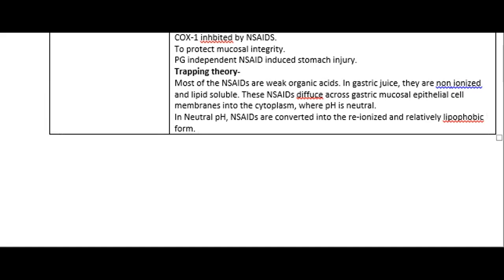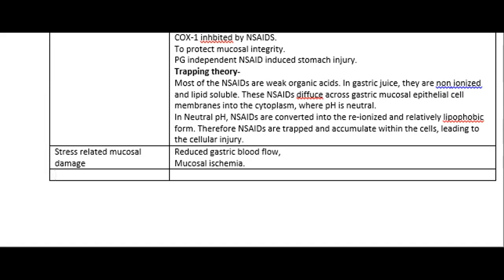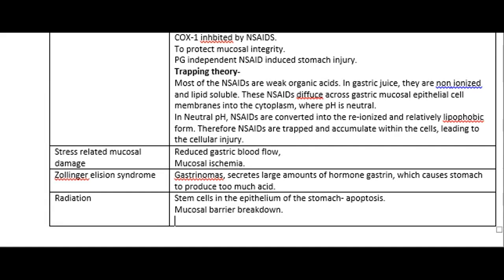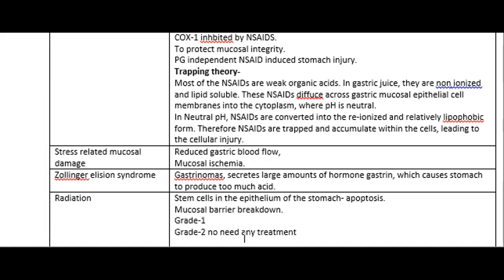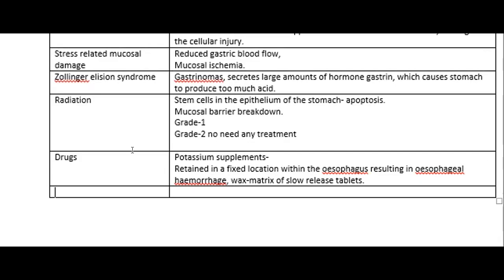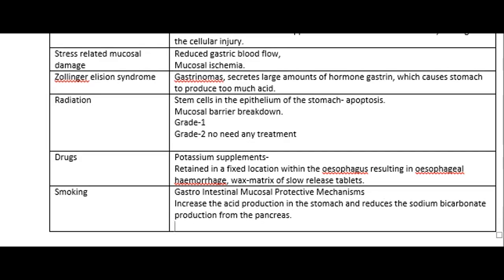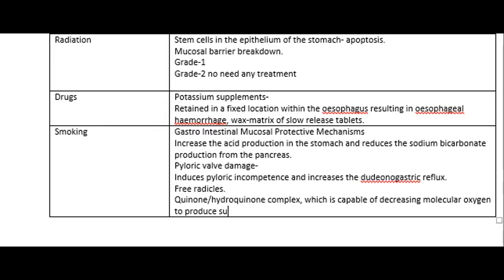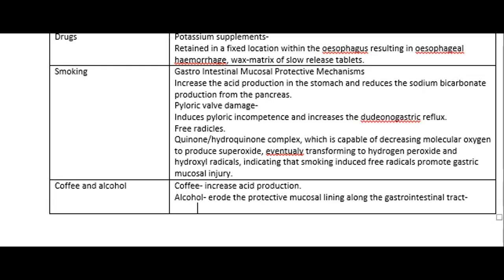Peptic Ulcer Part - 2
For more videos like this contact